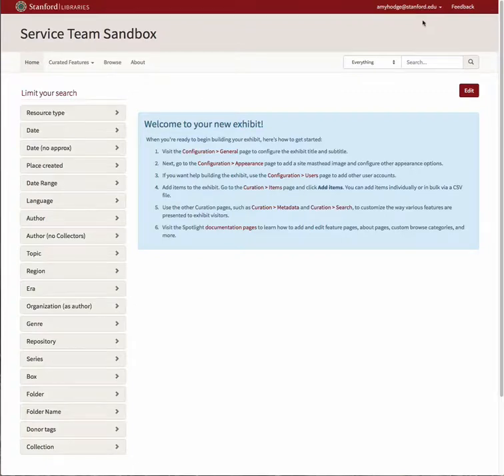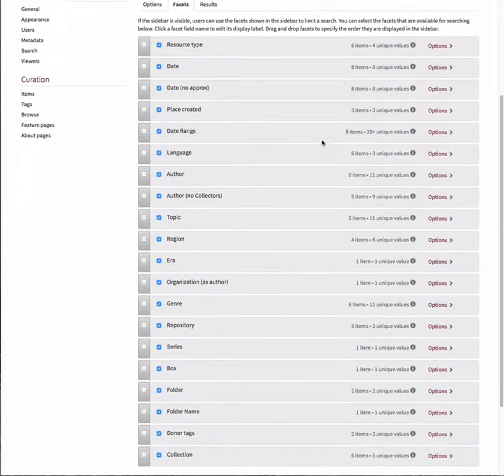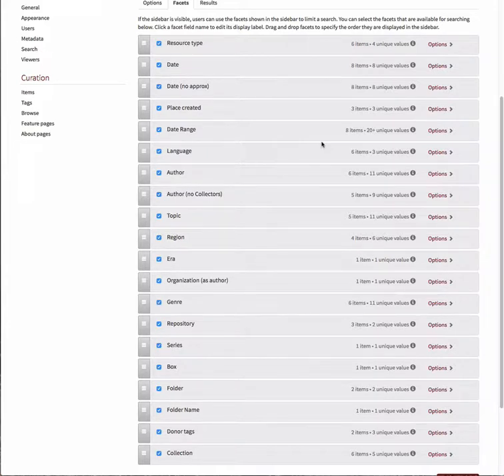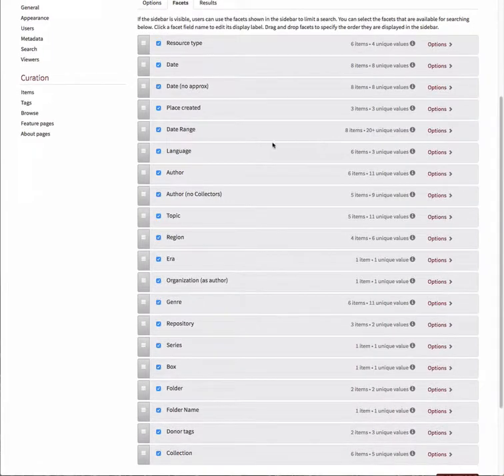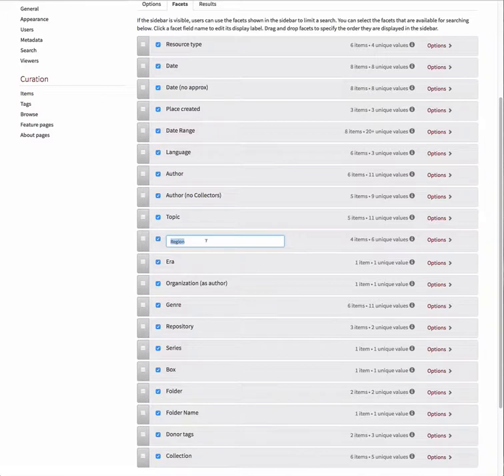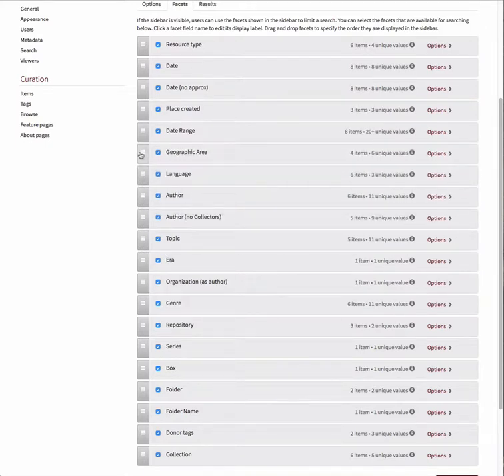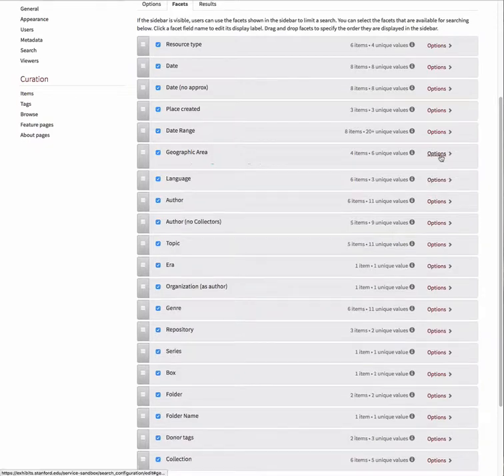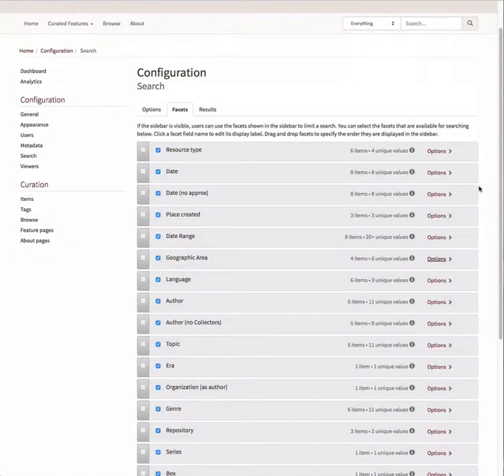How to Turn On & Off, Rename, and Reorder Facets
Short video with instructions on how to turn on & off, rename, and reorder facets within a Spotlight @ Stanford exhibit.

TRANSCRIPT:
You can control ... which metadata fields are displayed as facets for your exhibit, the order that they appear, and how they are labeled. To do this, navigate to your dashboard and select “Search” from the Configuration submenu, and then choose the “Facets” tab.

You will see the list metadata fields available for faceting in Spotlight exhibits. The records for the objects in your exhibit may or may not contain information for all of these fields. To the right of each field you will see information regarding how many items in your exhibit contain entries in this field and how many unique entries there are. This information can help you determine which fields will make useful facets and which won’t. For example, a field with one unique value is unlikely to make a useful facet. To view the distinct values for a particular field, move your cursor over the info icon -- the little “i” next to the item counts. This language field includes the distinct values ENglish, Japanese, and Italian.

To hide a field in the facet list, uncheck the box to the left of the field name. To add a metadata field to the facet list, check the box to the left of the field name.

To change the label for a facet, hover over the name for that field and then click on the yellow highlighted text. You should now see an edit box where you can update the label. Make your changes, and then click outside the text box to exit editing.

You can also change the order in which the metadata fields are listed in the facets. To reorder the fields in the facet list, click and hold on the three stacked lines to the left of the field you’d like to move. Drag this field to its new location and release the mouse.

Each field also has an associated options button. Click on this button to choose whether you’d like the values for that particular facet sorted by frequency -- the number of times it appears for the items in your exhibit -- or by value, which is typically in alphabetical or numerical order.

When you are finished making changes, be sure to click “Save changes” at the bottom of the page.

Note that turning facets on and off, modifying facet labels, or changing the order of the facets does NOT result in any change to the appearance of the metadata fields displayed in your exhibit. To make changes to the metadata fields, you will need to choose Metadata under the Configuration sub-menu and make your changes there. Please see our other video on how to perform these tasks.